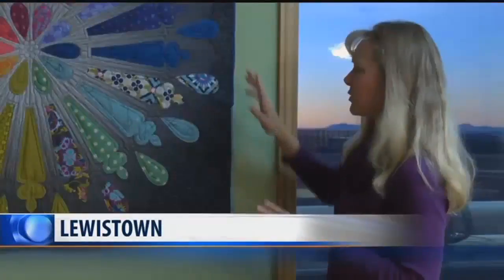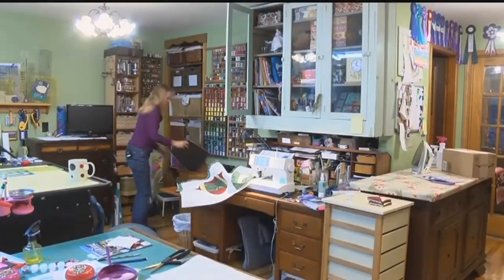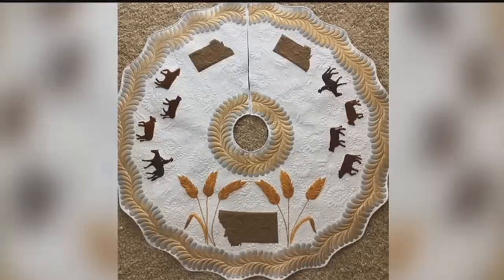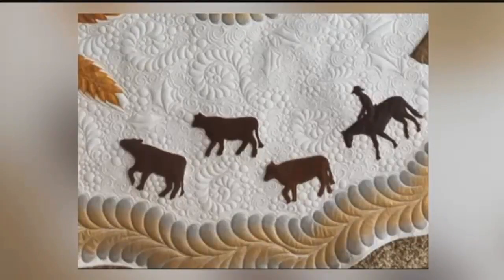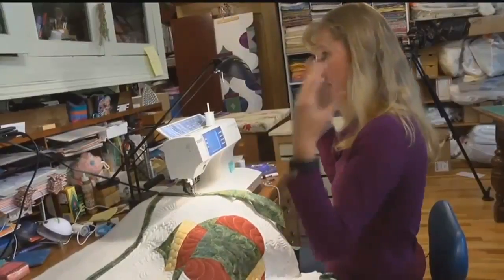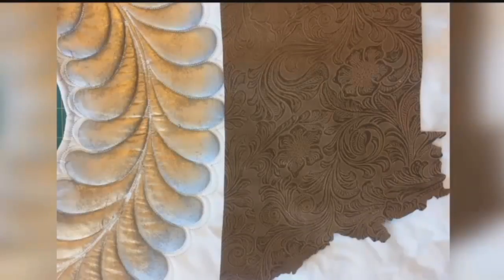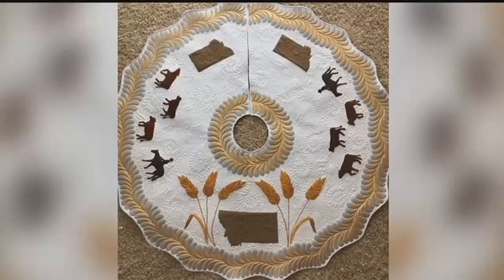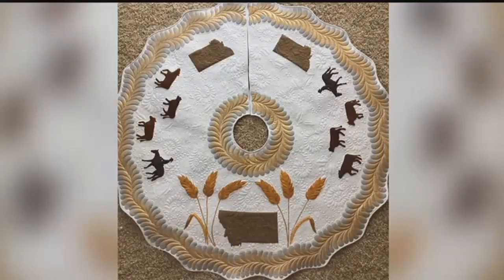Montana-made skirts will adorn Capitol Christmas Tree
The 79-foot-tall Engelmann Spruce tree from Montana's Kootenai National Forest that will grace the lawn of the U.S. Capitol arrived at its destination in Washington D.C. on Monday.

And the tree will be lit in a ceremony on December 6 by 11-year-old Ridley Brandmayr of Bozeman.

But there's another piece of Montana involved in this year's holiday celebration: Shawna Crawford of Lewistown was one of the many Montanans chosen to make a tree skirt for the tree.